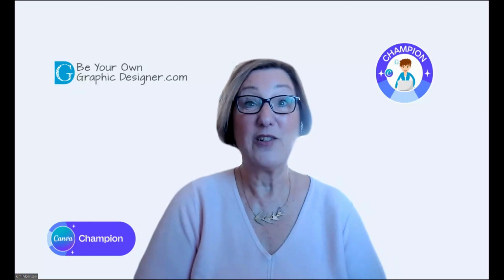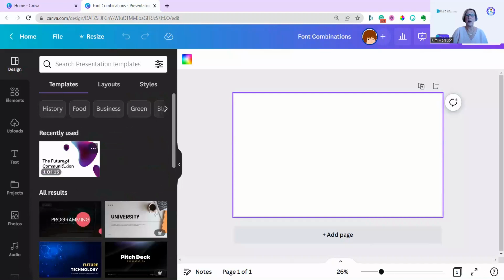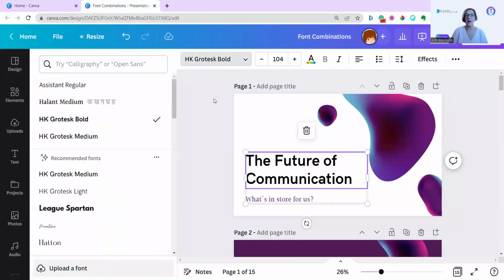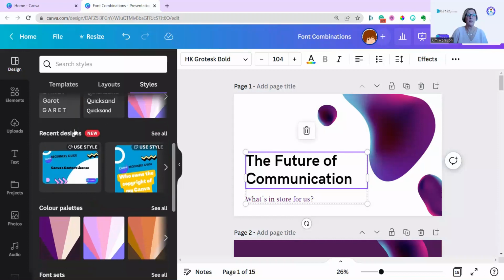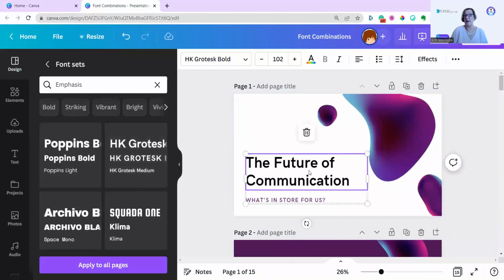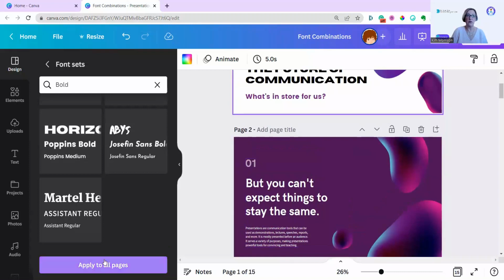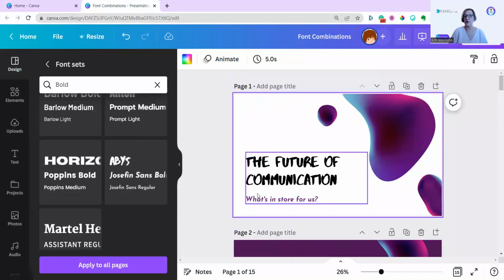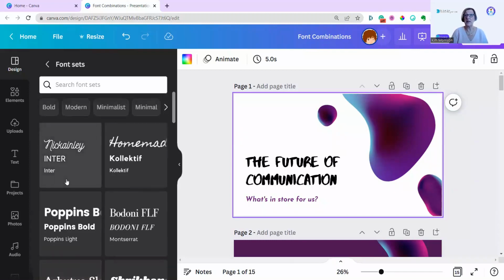Font Combinations Just Got Better - Here's How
In this quick tip, we're going to show you some amazing font combinations that you can use in your designs on Canva!

By using font sets in your designs, you can add a lot of individuality and versatility to your designs. You can also use different font combinations to create different effects in your photos and graphics. So be sure to give this quick tip a try and see for yourself how easy it is to level up your designs with font sets in Canva!

00:00 Introduction
00:29 New Design Button/Tab
00:39 Adding a Presentation Template
01:25 Selecting a new font
01:33 Font Combinations now Font Sets
02:26 Changing all fonts with Font Sets
02:40 Applying font sets to all pages

First, I'm going to go across to a new button I've discovered called Design and under there Canva's grouped a lot of the features that you need when you're designing. Let's click on Design and you can see it's got Templates, Layouts, and Styles.

What I want to look at today used to be somewhere else and was called Font Combinations. In case you've been searching for it, click back into Design and go into Styles. Styles used to be down on the left-hand side, but now it's been grouped under the Design tab. And if you can see if I scroll down from here on this left-hand bar, it says Font Sets, and now they're all grouped as Font Sets rather than combinations. Canva used to have these recommended for different themes, but now they've just grouped them all under this one area and you can see there's Bold and there's Vibrant. I did find that a lot of these didn't really change that much as I went through them, so I think Canva will be adding some more very soon. Watch out for that.

I'm going to click on this combination. You can see it's given me quite a futuristic look, which I like, and it's now asking if I want to apply it to all pages, and by doing that it'll be very easy to just move my whole presentation into the new fonts I've just chosen, and it's got a combination of three, and as I've said before, a combination of two to three fonts is as much as you want. If you have more than that, you're going to overwhelm people with your design. It's good practice just to stick to two or three main fonts, and I'm going to click to apply this to all pages, and you can see it's now telling me the style has been applied across all my pages, so it's very simple just to change.

That's all I wanted to show you today, a way of helping you choose fonts for your designs or your branding. And once you've selected the font sets that you like to use most, you can easily add them to your brand kit and then have them available to use in all your designs at your fingertips.